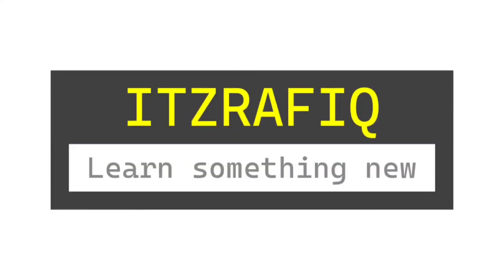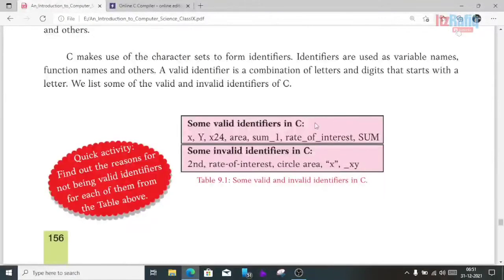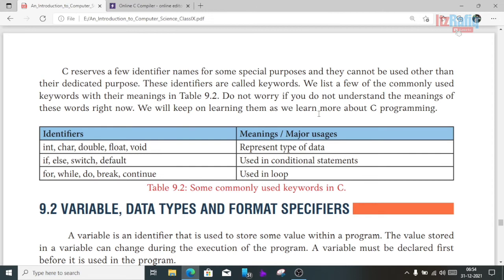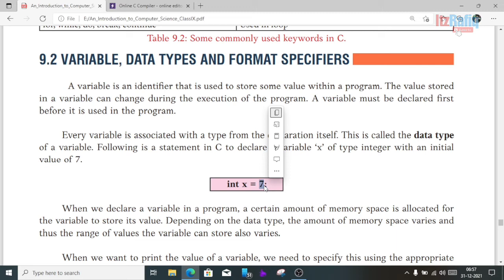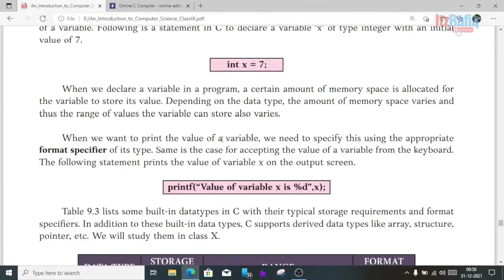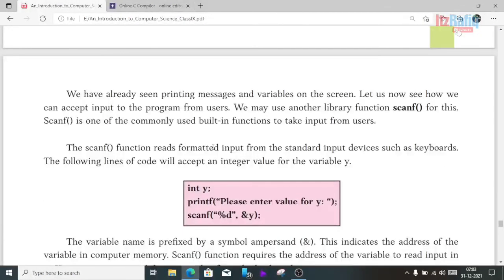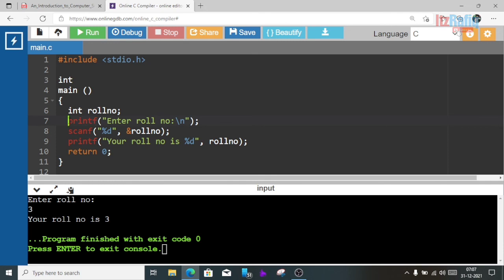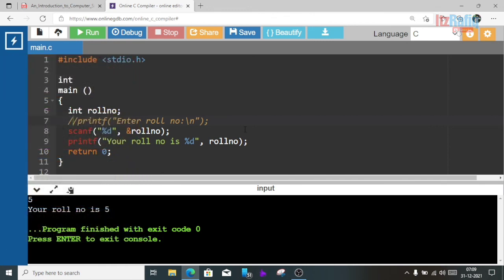Exploring C Programming Language - Chapter 9 Explanation - Part 1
SEBA Class 9 Computer Science Chapter 9 Exploring C Programming Language full explanation in Assamese
What is identifier in C
What is variable
how to use format specifier in C